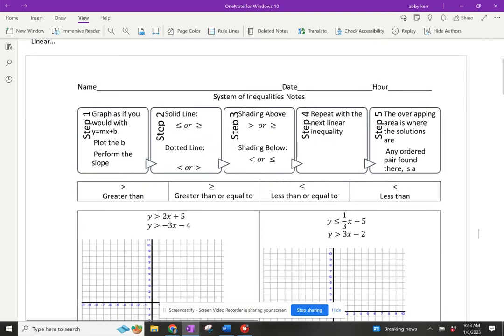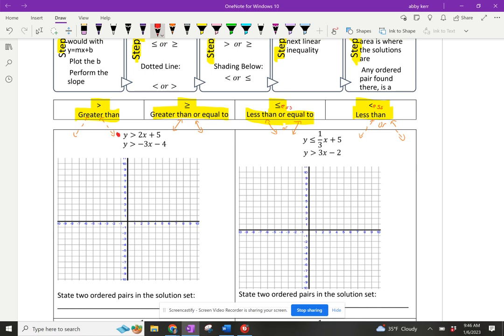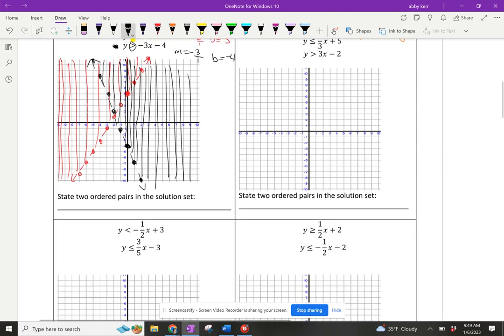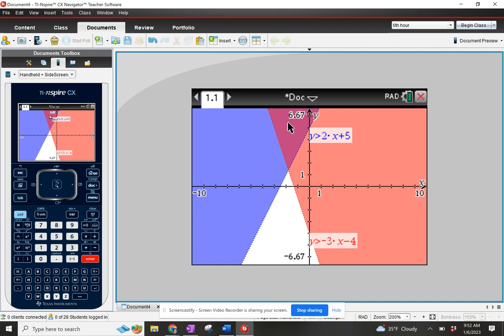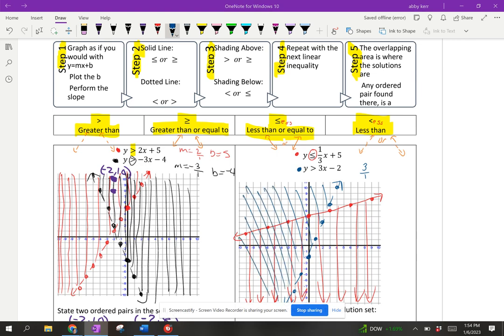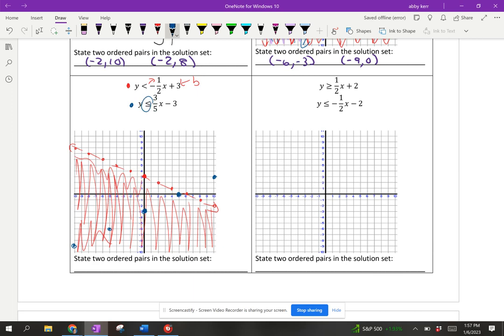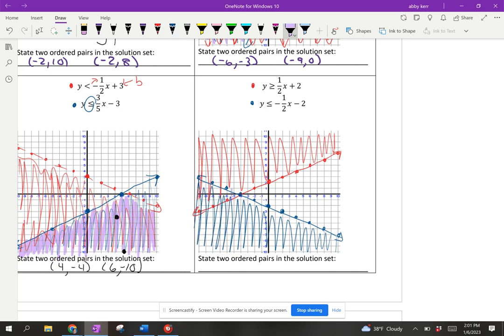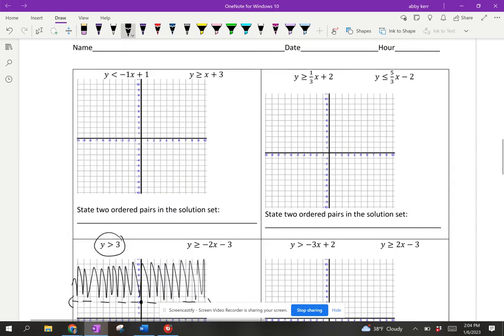System of Linear Inequalities Notes Sub Work Day 1